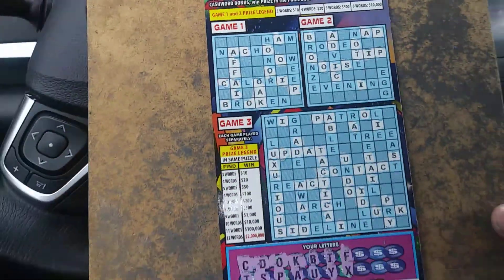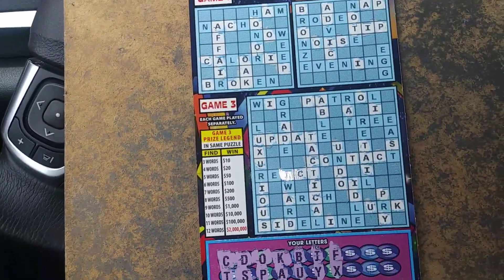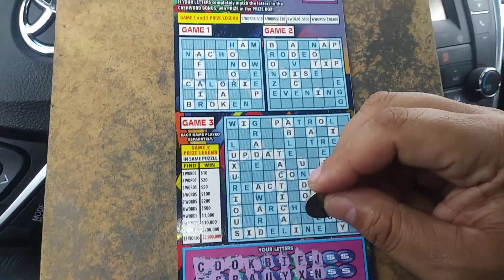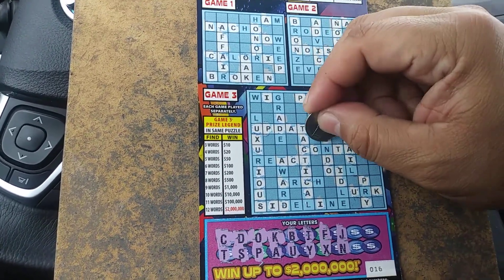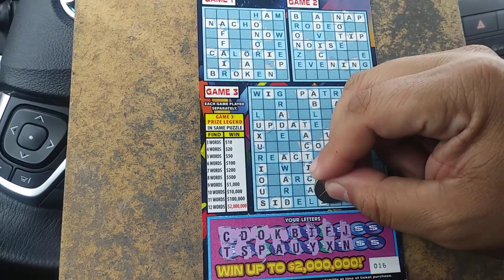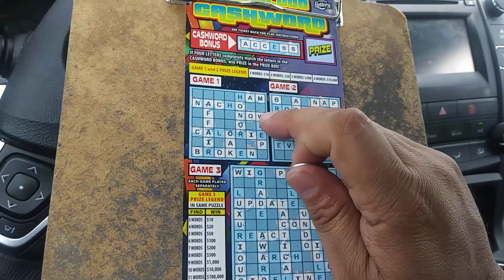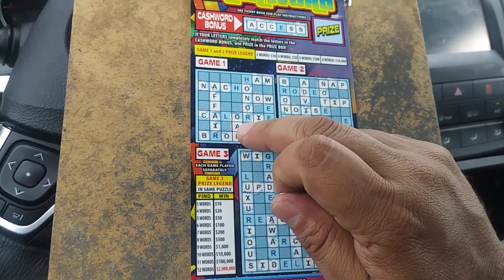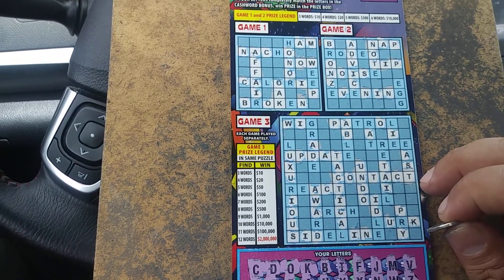Florida lottery scratchoff #7809